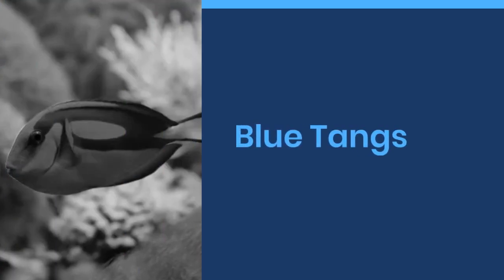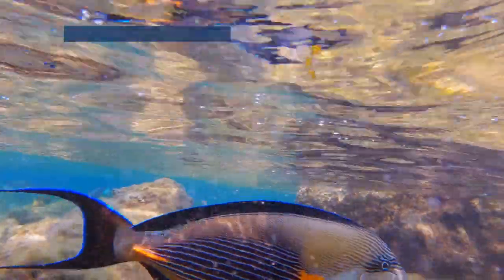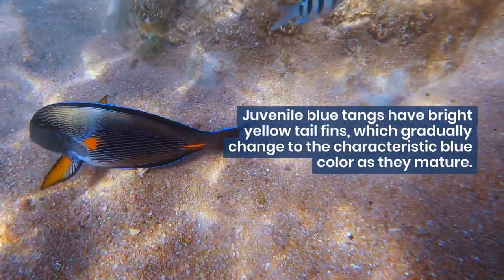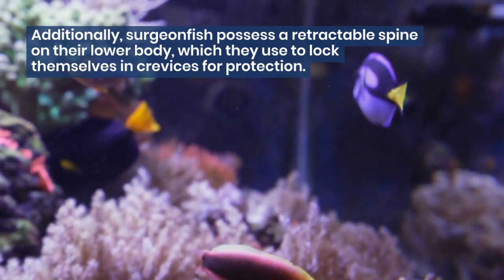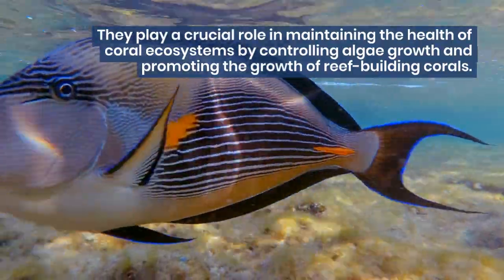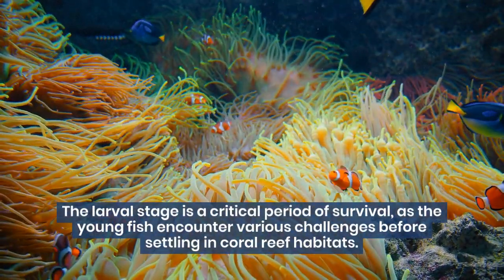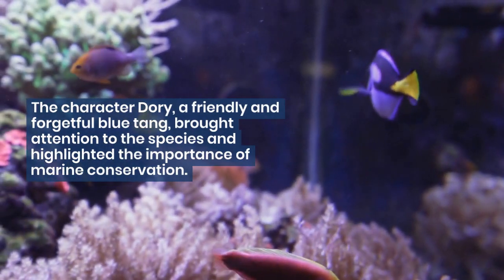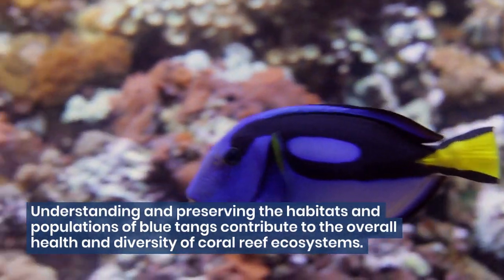5 Fascinating Facts About Blue Tangs (Dory)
Dive into the vibrant world of the blue tang, a mesmerizing fish that captivates with its stunning colors and graceful movements. In this captivating video, we unveil five fascinating facts about the blue tang, also known as the regal tang or surgeonfish. Discover their iconic blue and yellow hues, their unique body shape, and their incredible abilities to navigate and communicate underwater. Learn about their diet, which includes a special relationship with coral reefs, and their role in maintaining the delicate balance of marine ecosystems. Join us as we explore the enchanting habitats where these tropical wonders reside and gain a deeper appreciation for the importance of protecting our oceans and the diverse species that call them home.